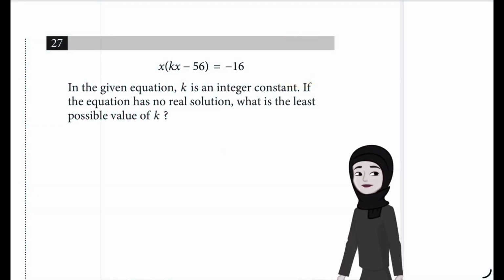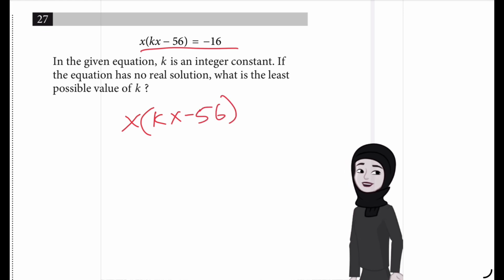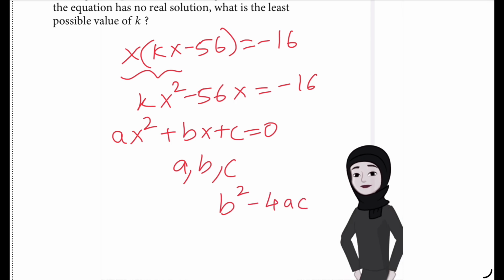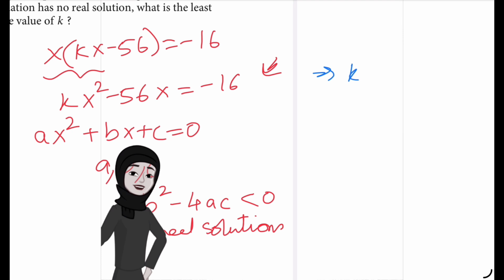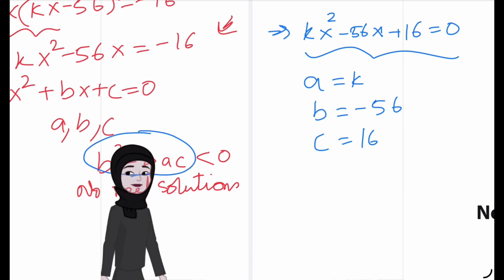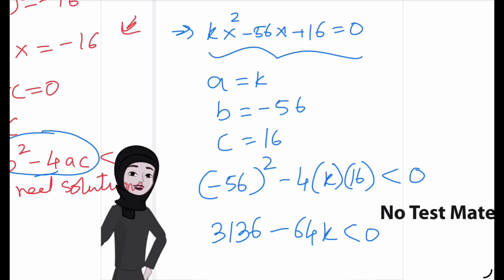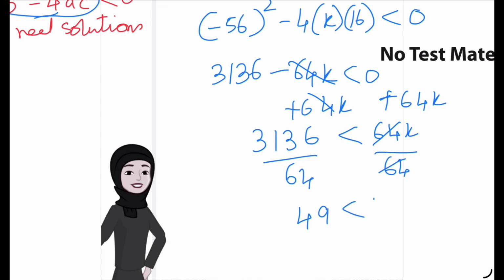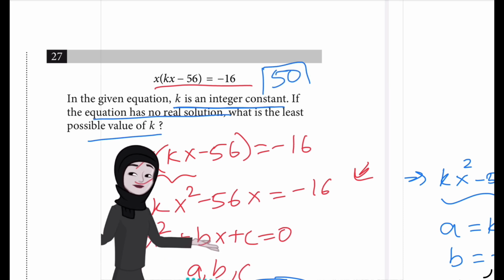Sat practice test 9 Question 27 module 2 Mathematics solving quadratic equation no real solution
x kx ( −56) = −16

In the given equation, k is an integer constant. If
the equation has no real solution, what is the least
possible value of k ?